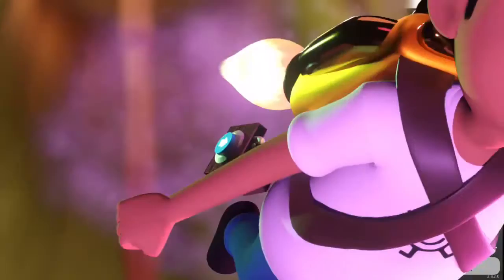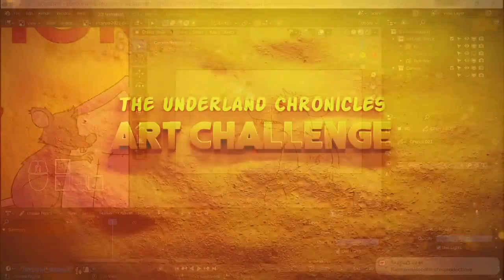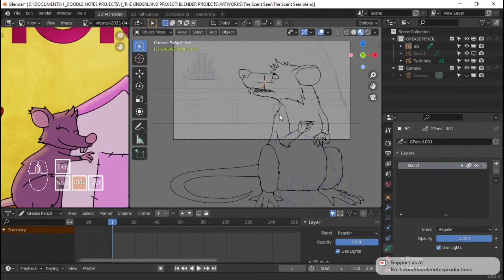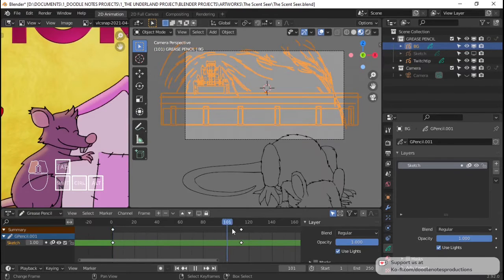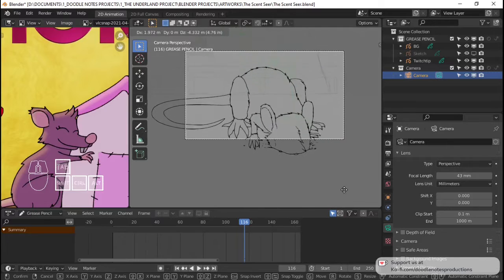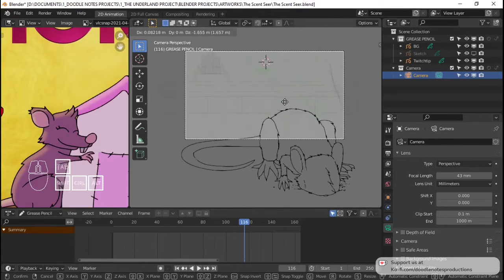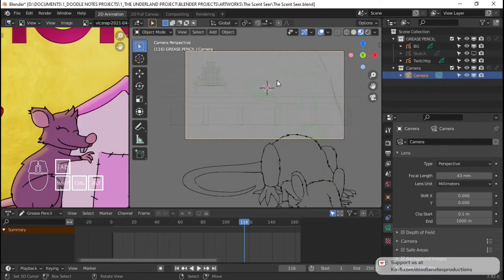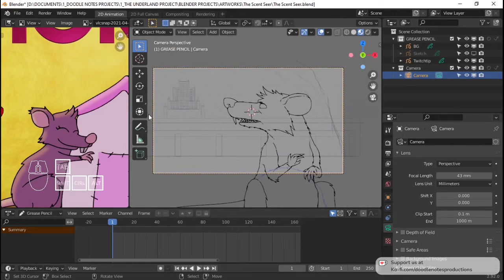The Scent Seer | PART 3 - FILLS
My entry for April's TUCArtChallenge!

Gregor receives a gift from Ripred. A scent seer named, Twitchtip.

Enter the World to Awesomeness on Discord!

Mbuddy
GulliermoGage
Ja-Ne
yaejinssi
Handsomeness/Jubin
Tristan Wintle
Elizabeth Munie
Erick Madrigal
Magnolia Weathershield

You an animator or an artist of any kind? Want to join a network like me?